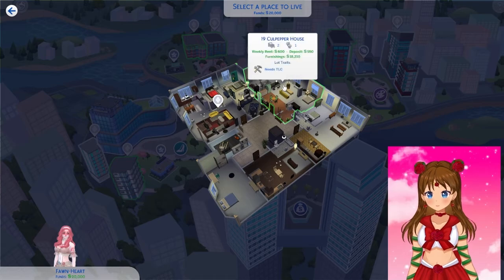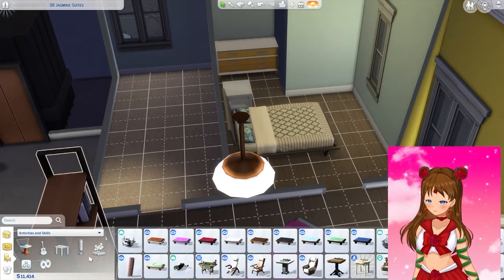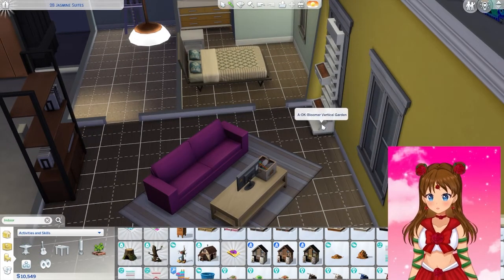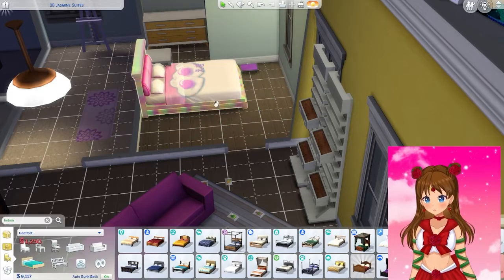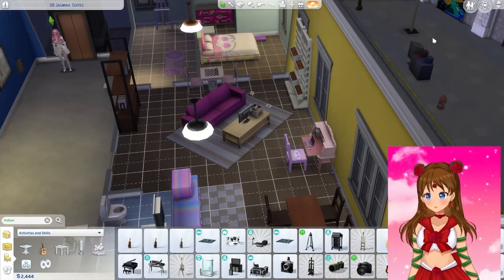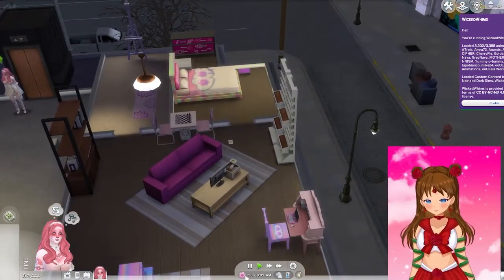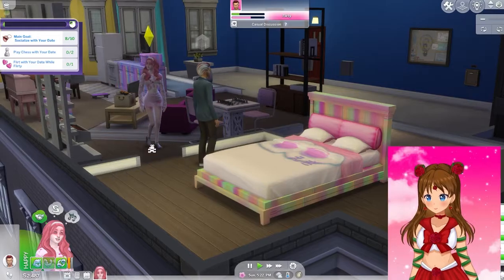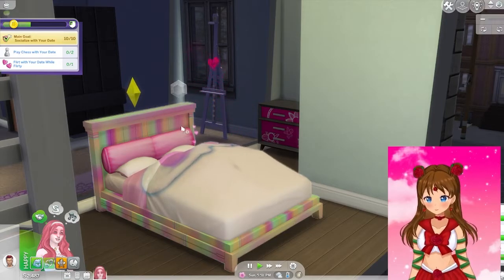University with Babies Chaos Part 1 - A Let's Play for The Sims 4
Hey everyone, here is my next video.
I am playing a female sim that is going to go to university and get every degree, but the catch is she has a juggle studying AND raise children at the same time. And not just 1 or 2 babies...A BUNCH!

Hope you stay tunned .

~*Credits*~